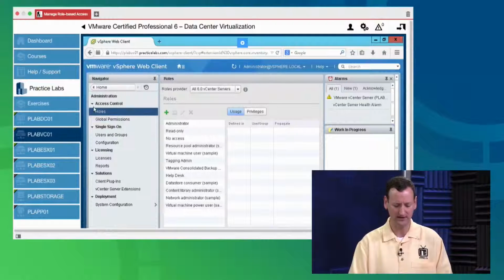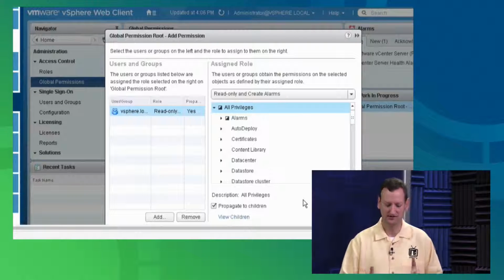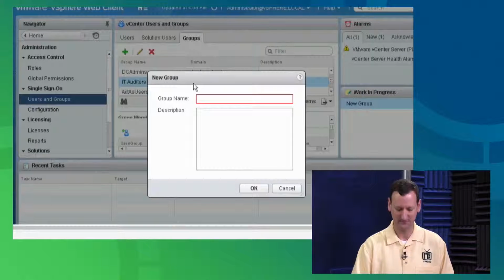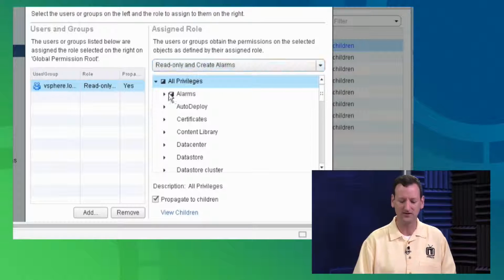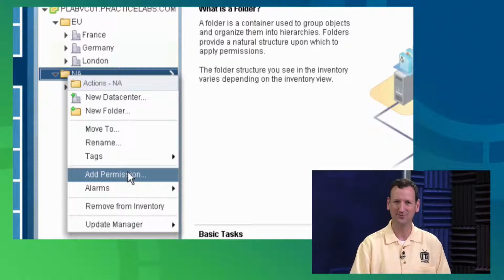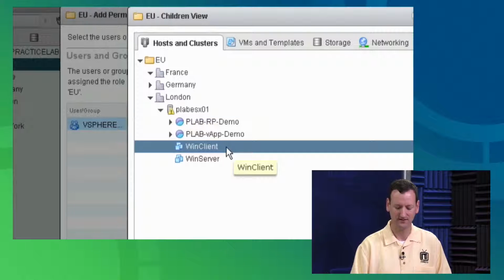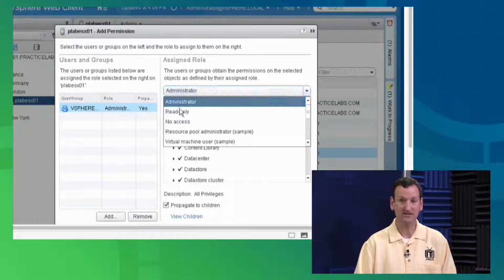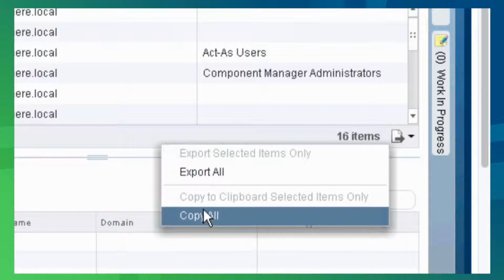21 0 Role Based Access Control Part 2